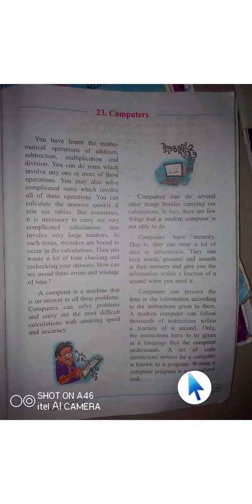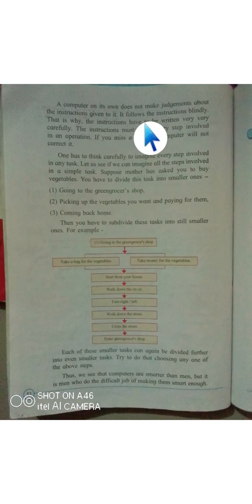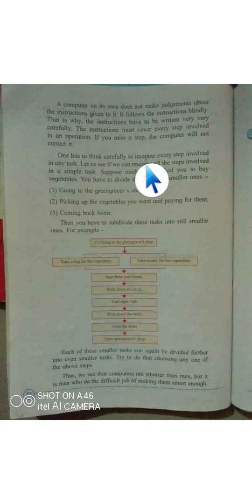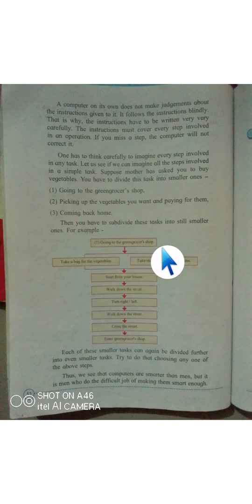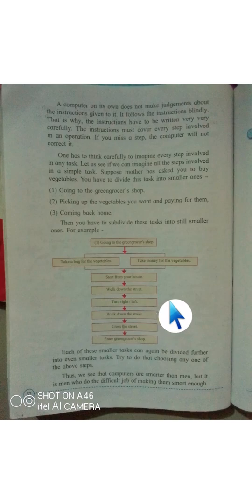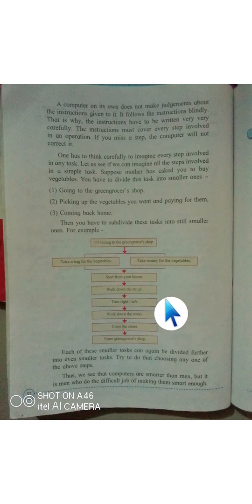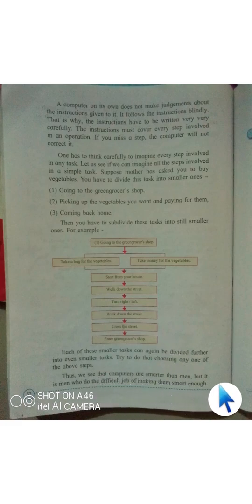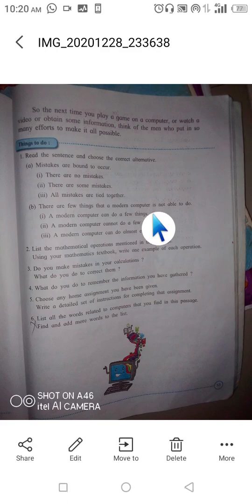4th std 3rd unit 23rd chp ( computers)